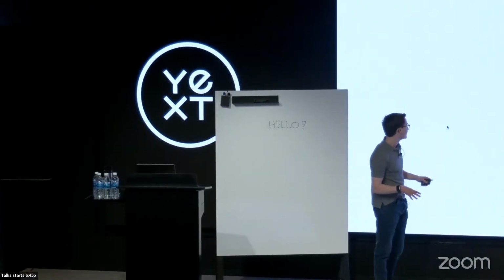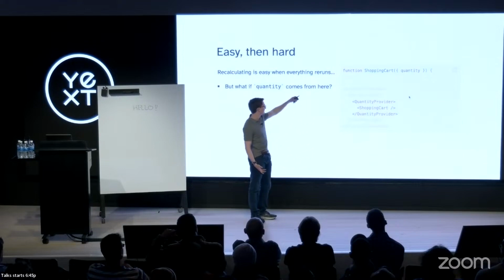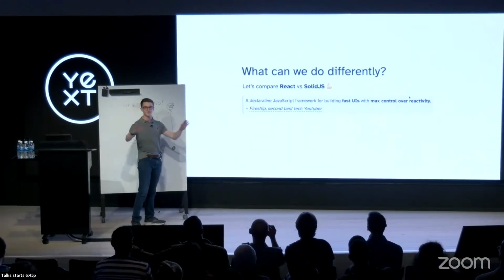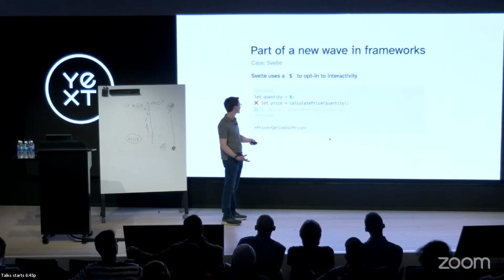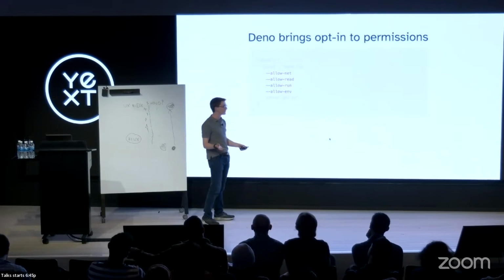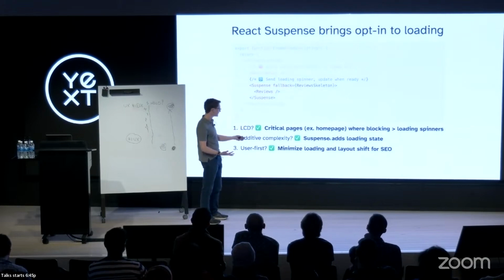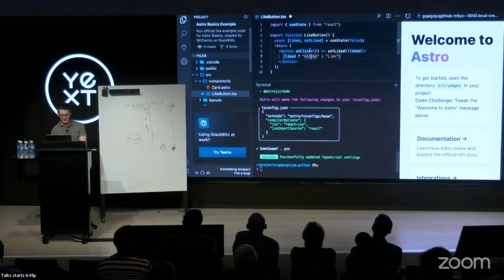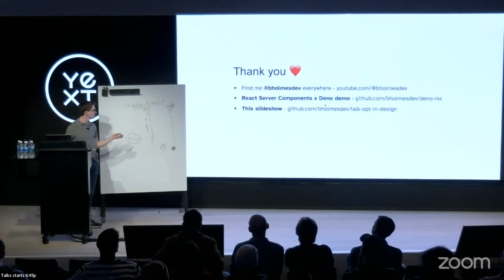Opt-in design: A new era in web development - Ben Holmes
Picking up a new technology, developers tend to stick with defaults. It's a fact all web development frameworks face, guiding the best features to include from "hello world" to production. At their worst, defaults ship hundreds of wasted kilobytes for routing, state, and other baggage you have yet to use. At their best, defaults give you a simple baseline to start from, with a clear path to add the exact set of features your project demands.

This is the magic of "opt-in" design. Let's see how smart defaults guide modern frameworks from Astro to SolidJS, and why this new era reshapes your workflow, and performance metrics, for the better.

About Ben
Ben is an open source maintainer, teacher, and whiteboardist making the web a little better. You'll find him hacking on Astro or sharing bite-sized learnings

Recorded live at Yext HQ in NY.